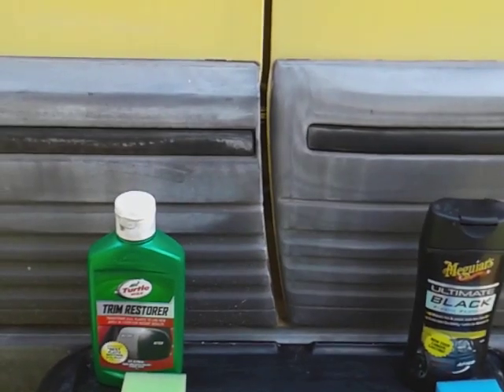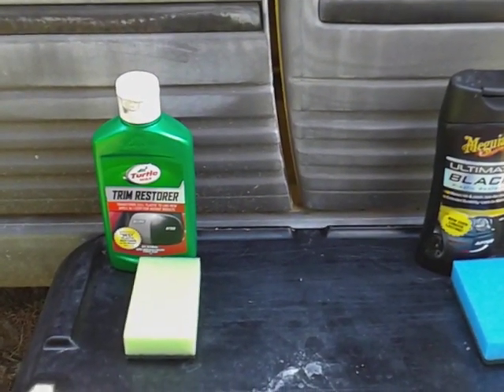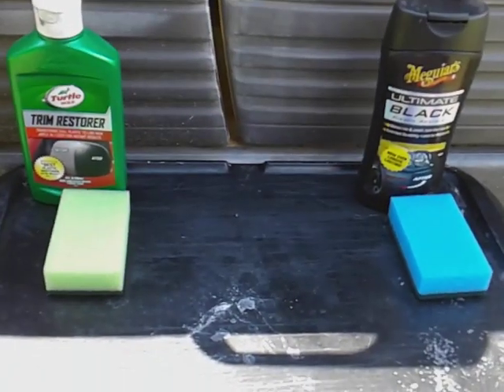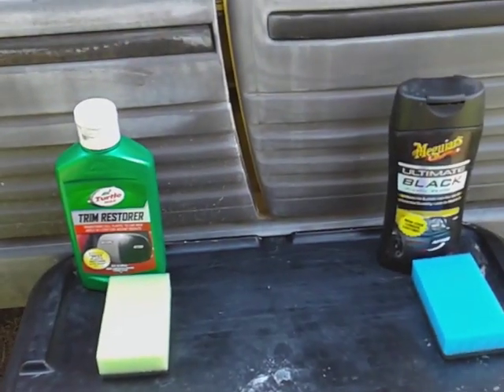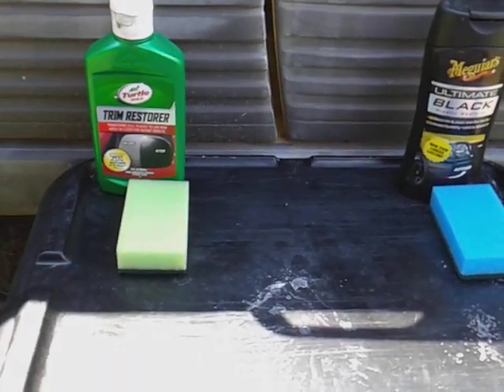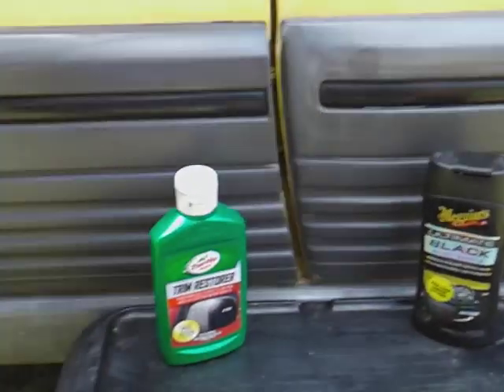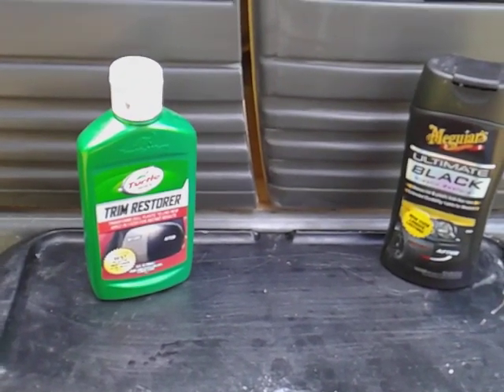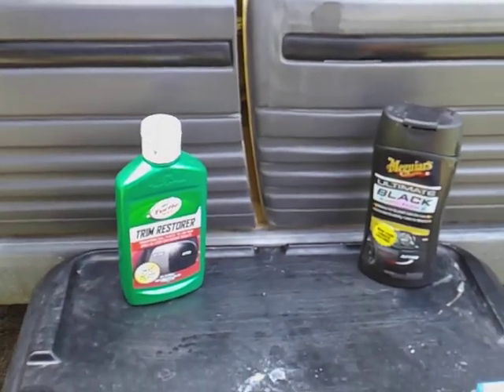Turtle wax trim restorer vs meguiar's ultimate trim restorer showdown